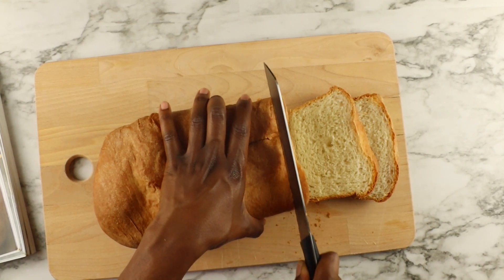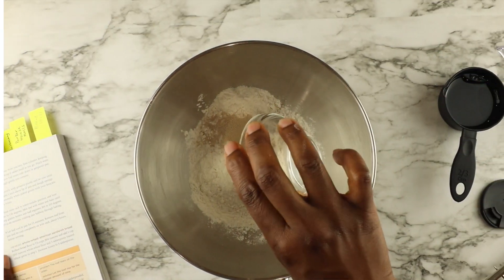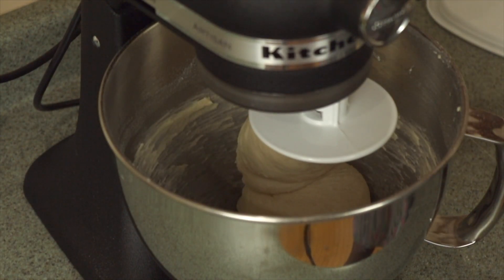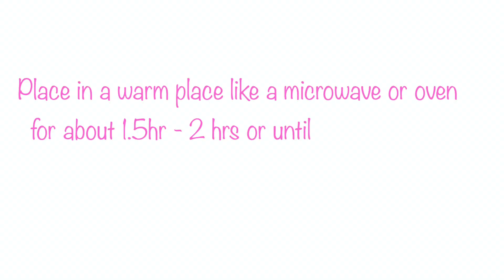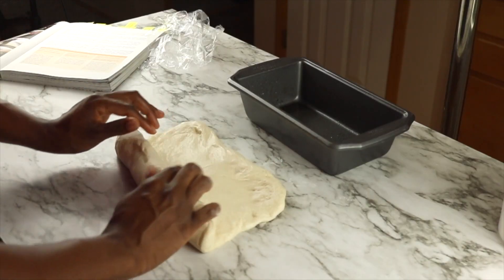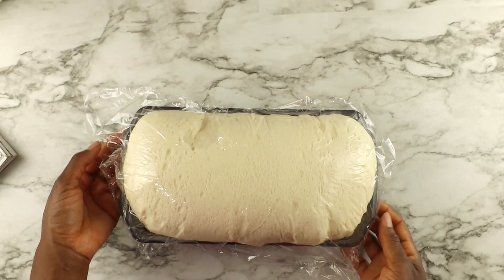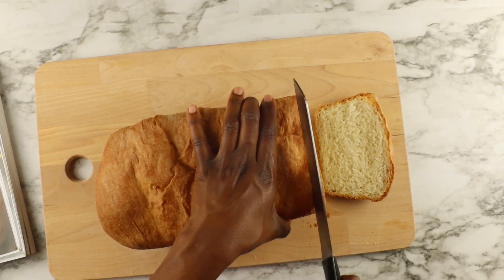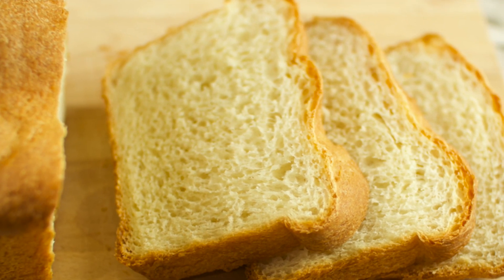Easiest Sandwich bread recipe to make with a mixer or by hand | Learn to bake with Susie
Today I am making sandwich bread and I'm really glad I decided to make this because it turned out really delicious. I had an issue with the dough being too wet, which is normal. So I just added more flour, make sure you add it gradually. This usually happens if the liquids are too warm, or the flour is too warm, which makes sense because it is summer time. Flour absorbs more liquid if it is warmer. I would recommend using water and milk exactly at room temperature (70F), or measuring the temperature of the flour to see if it is higher than room temperature. Even with the additional flour, the bread was not very dense, the flavour was amazing, the texture, the smell. I really love making my own bread at home. I can control what goes in the bread and baking is very therapeutic. I hope you guys give it a shot and let me know how it goes.

Dough
✧3/4 Cup whole milk, room temp
✧1/3 cups warm water, room temp
✧2 tbs unsalted butter, melted

Kitchen Equipment
✧Kitchen Aid Mixer I'm using
✧Baking Book
✧Dough Knife

🎥Filming Setup🎥
Cameras
✧Canon M50
✧Canon 6ti
Lenses
✧M50 Lens Adapter
✧Horizontal camera stand